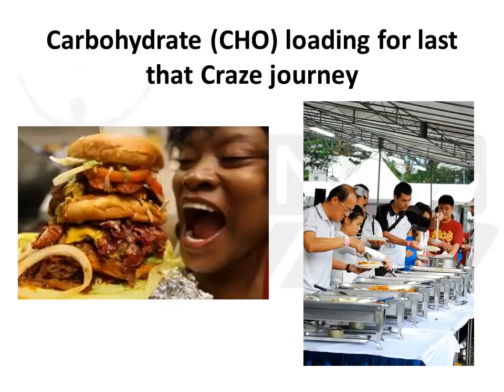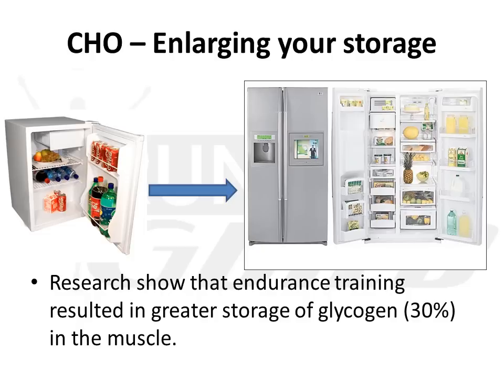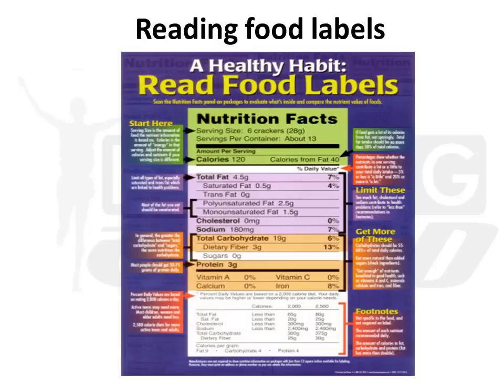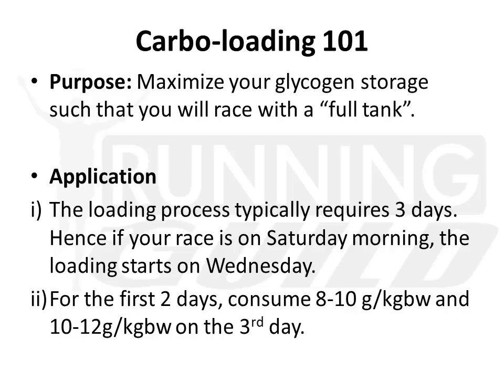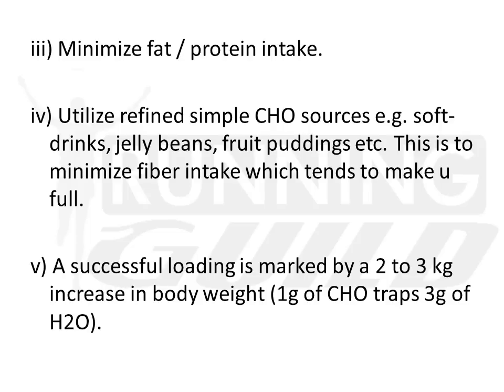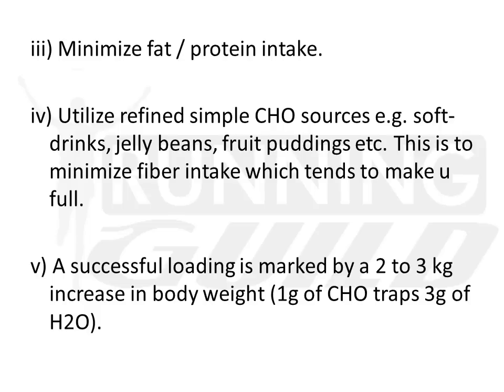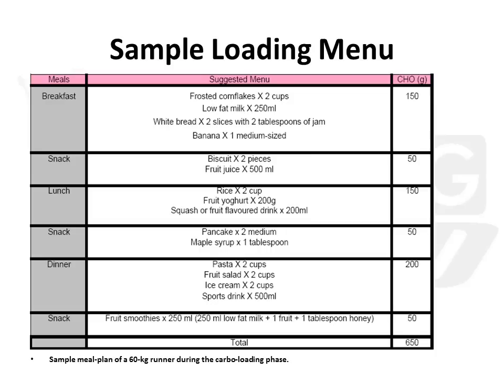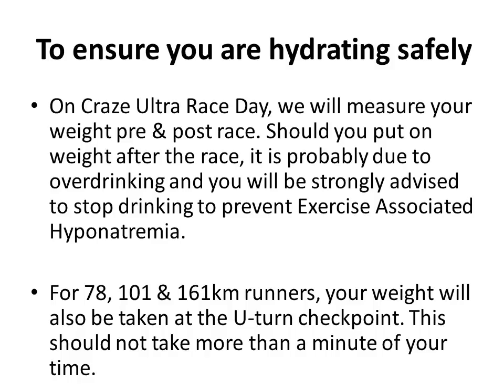CHO loading for Craze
As the clock ticks away towards race day, how do you carbo load to ensure you will race with a full tank of muscle glycogen? Watch this video from our Nutty writer himself :P